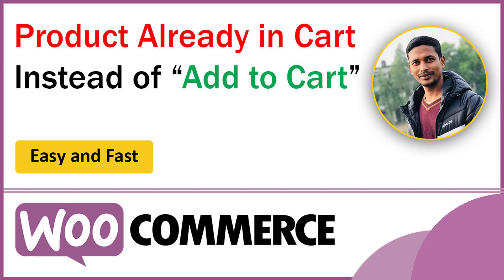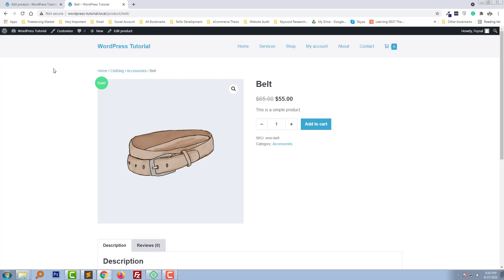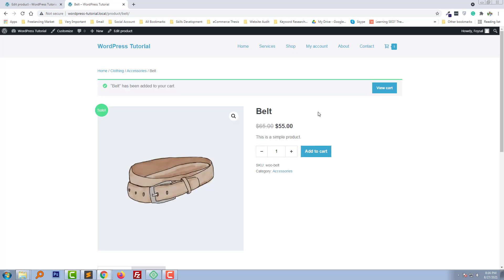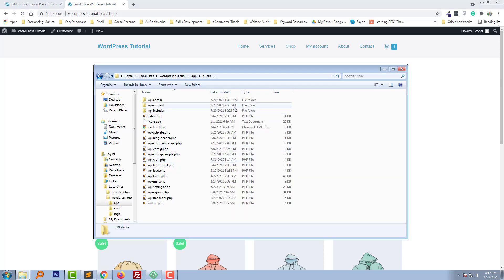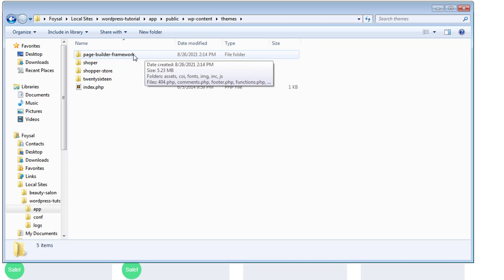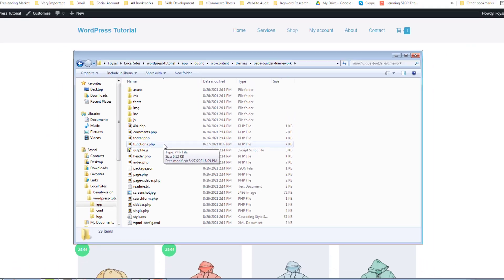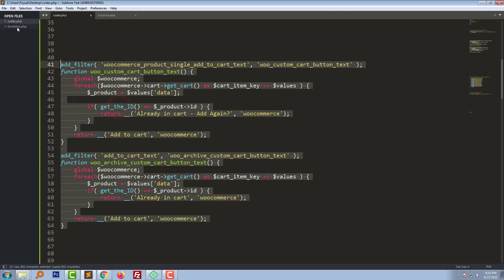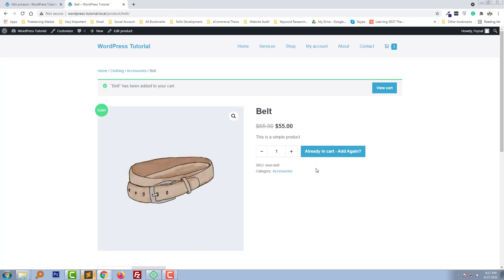Display “Product Already in Cart” Instead of “Add to Cart” button ✅ WooCommerce Tutorial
💻 Welcome to * Display “Product Already in Cart” Instead of “Add to Cart” button ✅ WooCommerce Tutorial  *

📝 Video Description: Stop Confusing Customers! Replace "Add to Cart" with "Product Already in Cart" in WooCommerce (Easy Tutorial!) ✨

Are you tired of seeing customers click "Add to Cart" for items they already have?  It's confusing, inefficient, and can hurt your store's conversion rate.

That's where this tutorial comes in!  We'll show you a simple yet effective way to display "Product Already in Cart" instead of the default "Add to Cart" button for items already added to the cart.

Don't let another customer click "Add to Cart" twice! Watch this video now and take control of your WooCommerce buttons! ✅